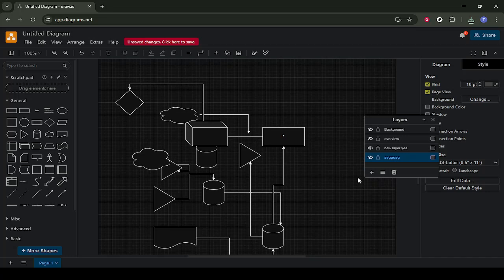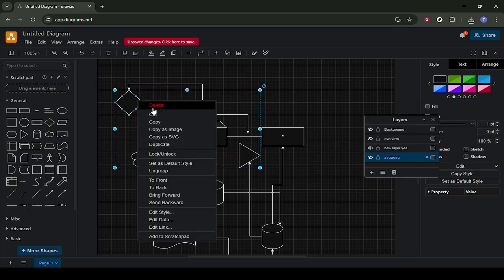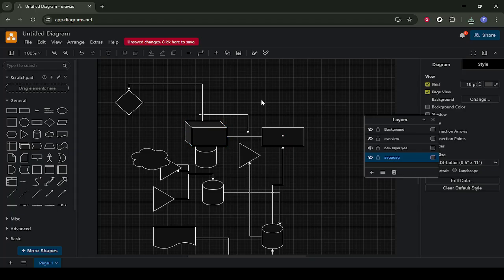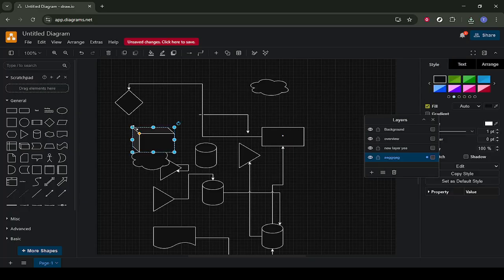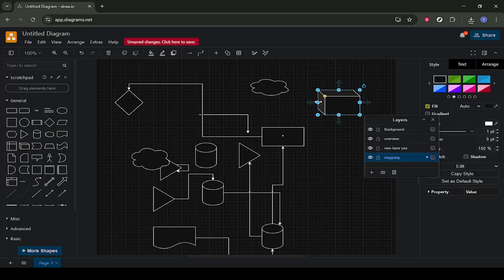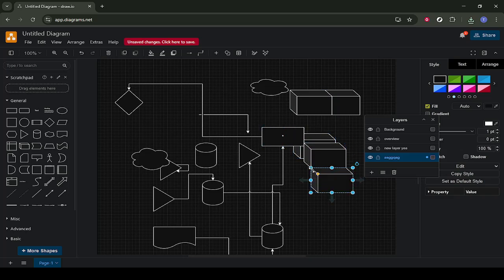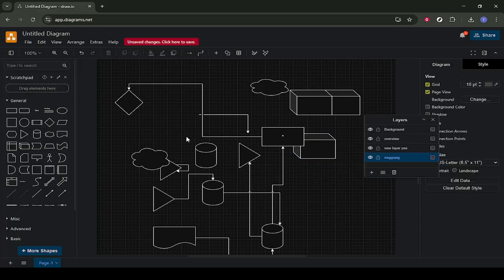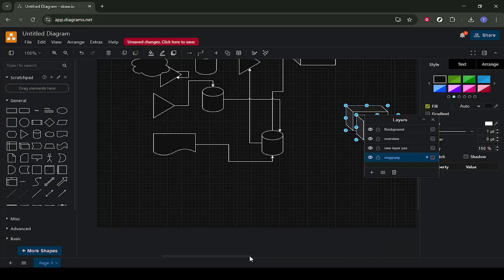How To Cut Copy And Paste Objects In Draw.Io For Atlassian Confluence And Jira [2026 Guide]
In today's video we cover: draw.io tutorial, Atlassian Confluence, Jira tips, copy and paste draw.io, draw.io objects, how to use draw.io, Confluence guide, Jira tutorial, diagramming tools, draw.io basics, Confluence diagrams, Jira project management, cut copy paste draw.io, visual collaboration, draw.io for beginners, workflow tools, create diagrams easily, draw.io features, Atlassian tools

-Google Drive
-Google Meets
-Google Sheets
-Google Chrome
-Google Forms
-Google Gmail